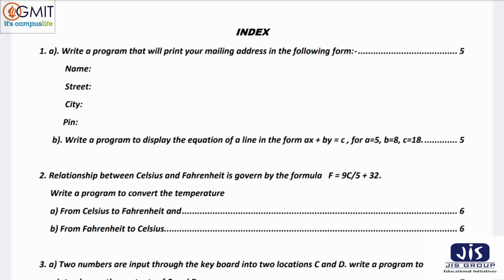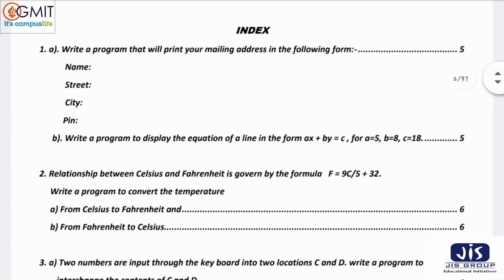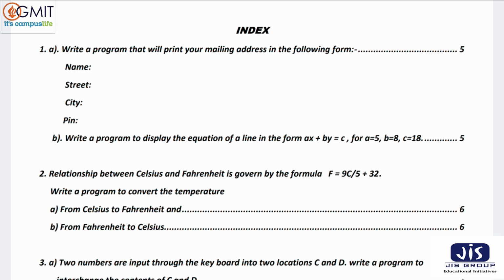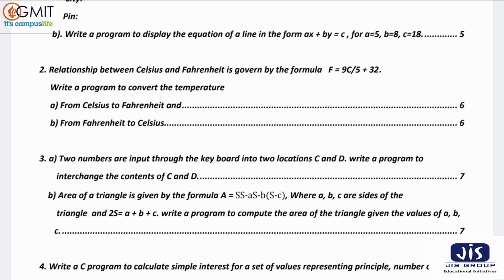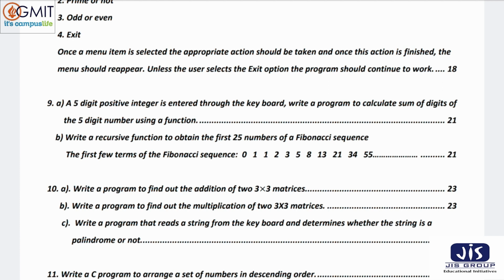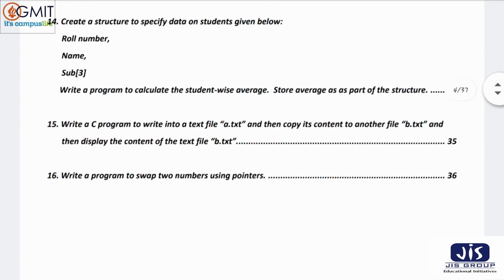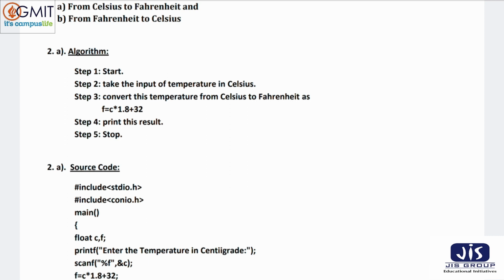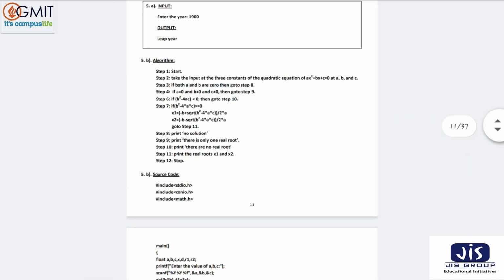ES CS291 LAB MANUAL